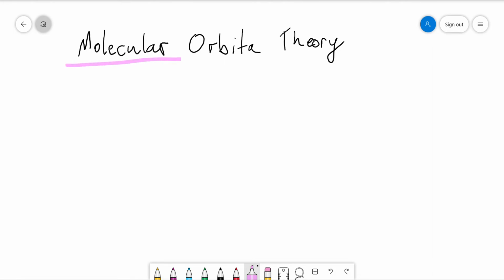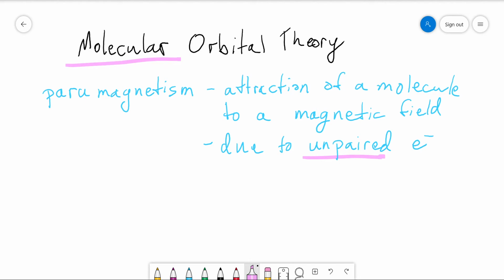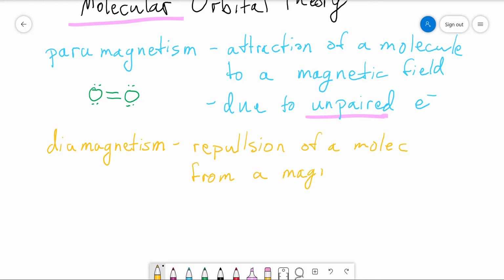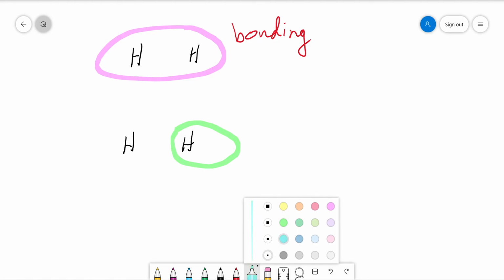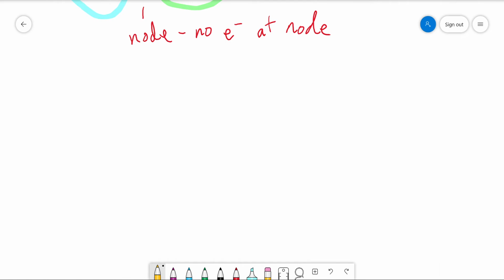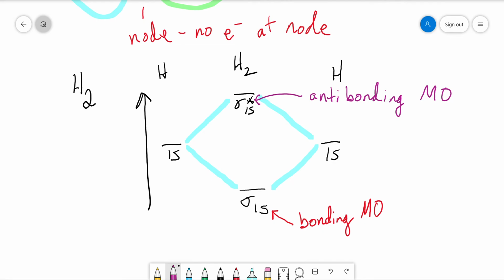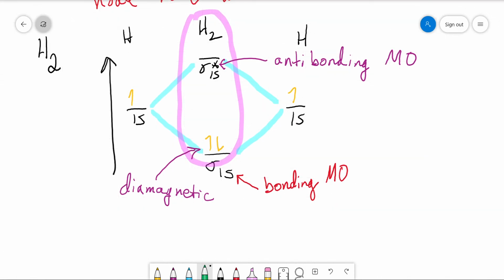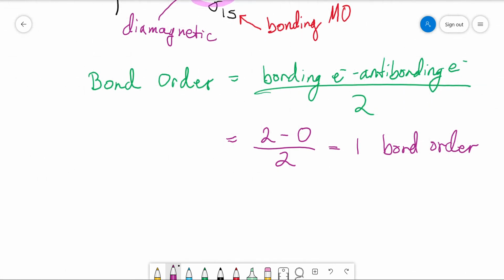Molecular Orbital Theory: Part 1